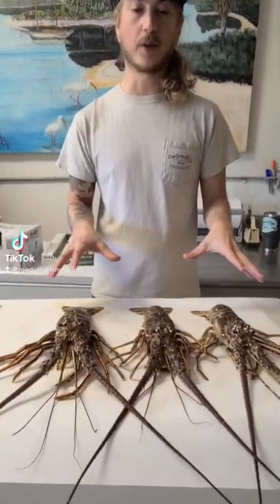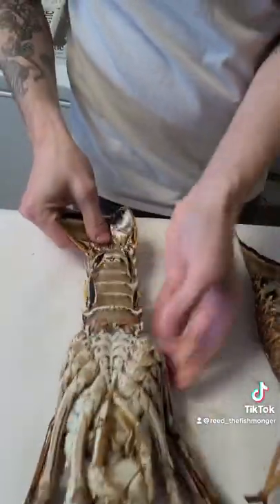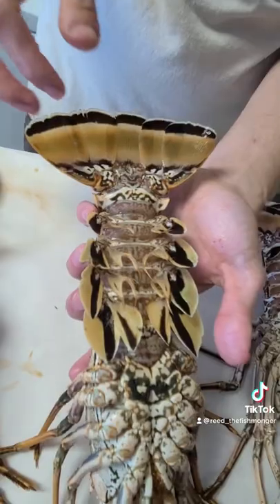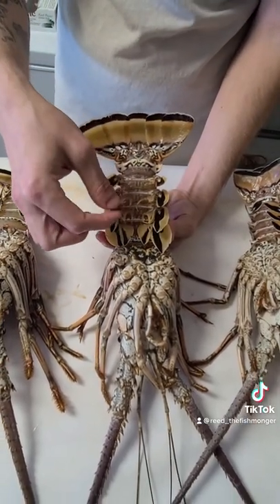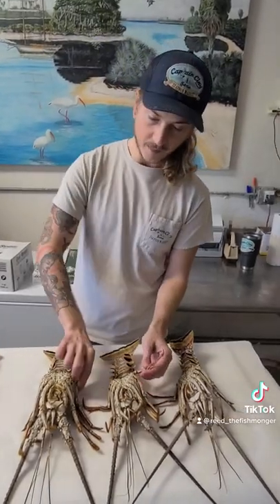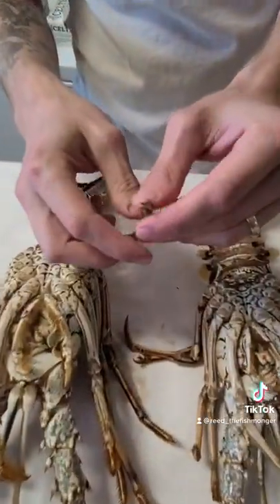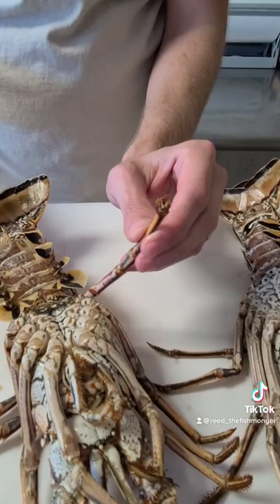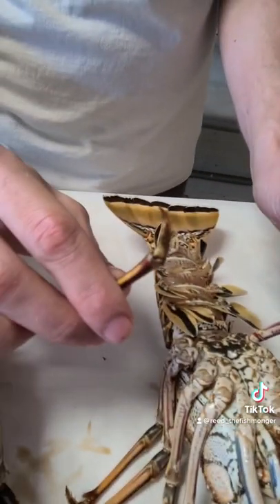Can you tell male vs female!?lobstertail